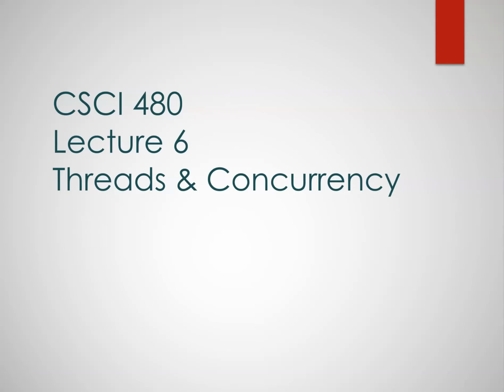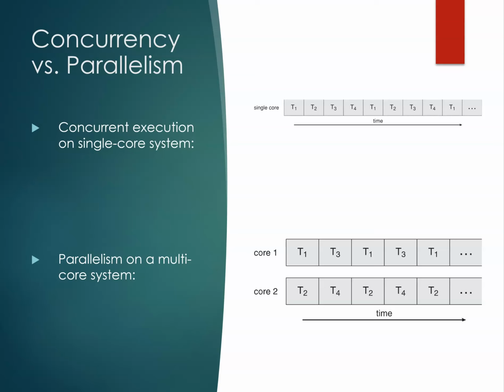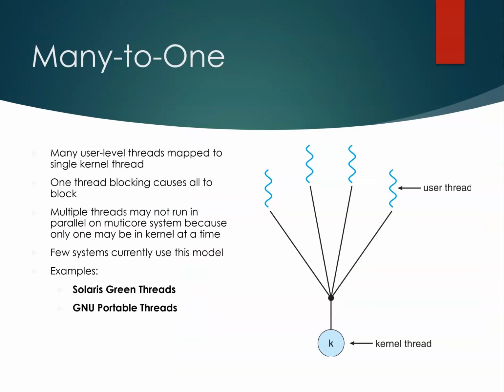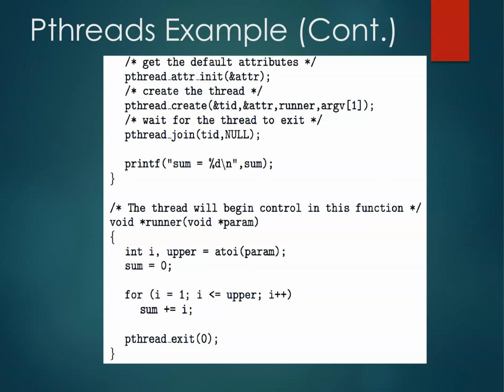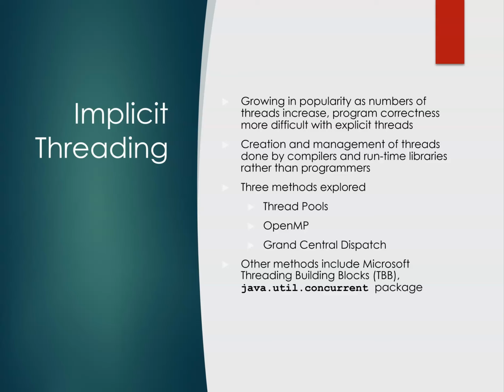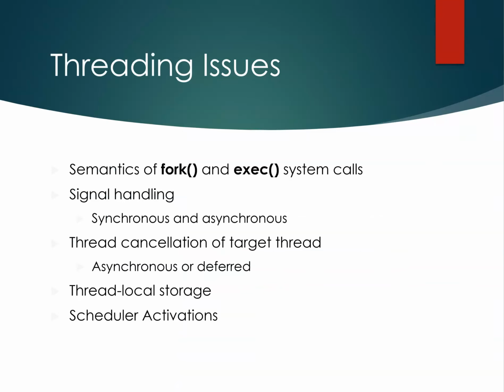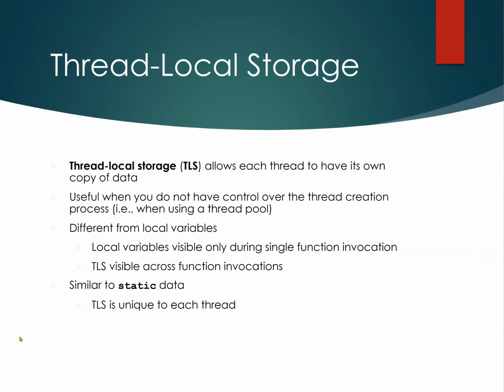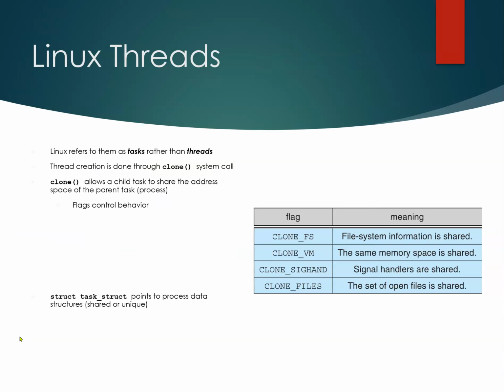CSCI 480 - Lecture 06 Threads and Concurrency